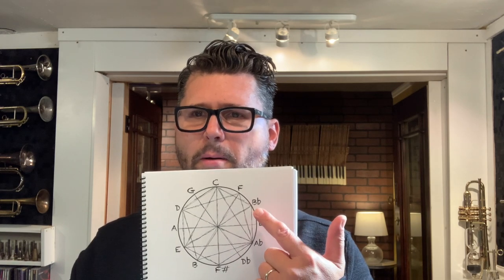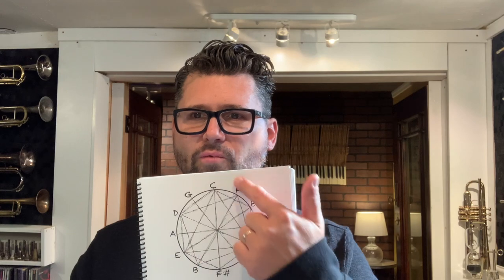Getting Started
JAZZ PATTERNS: A SYSTEMATIC APPROACH TO TRUE INTERNALIZATION